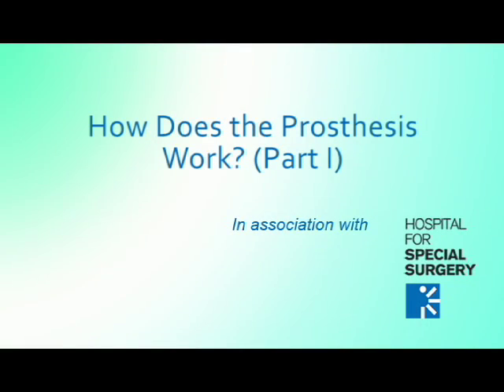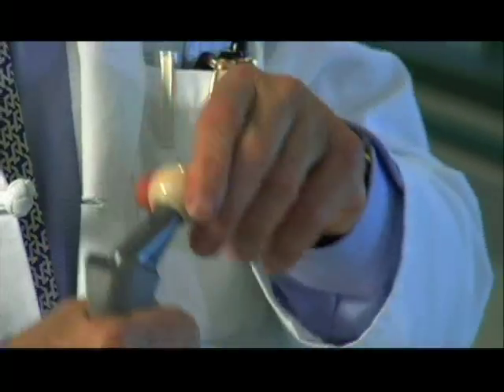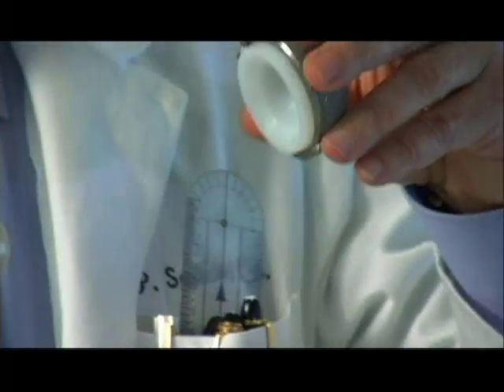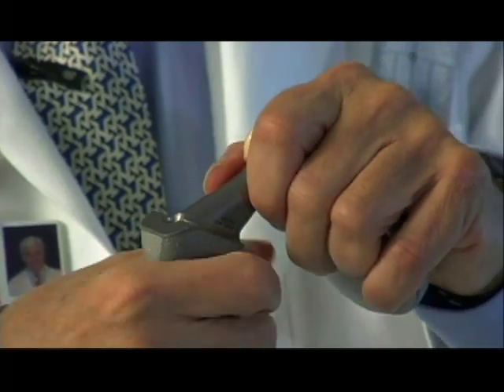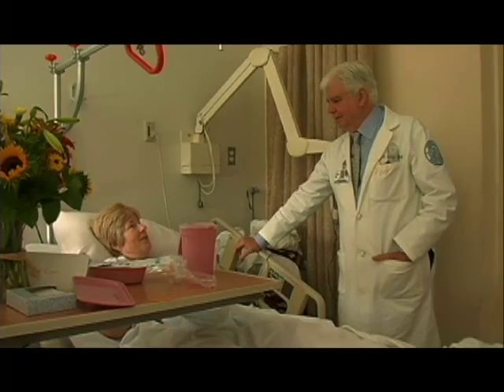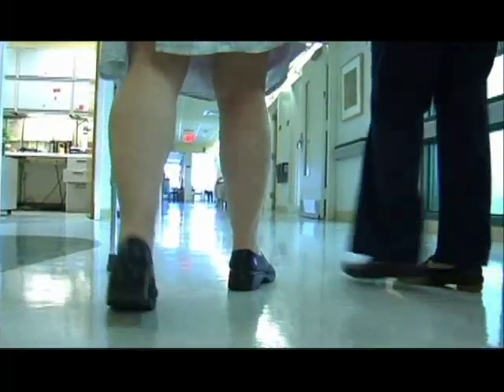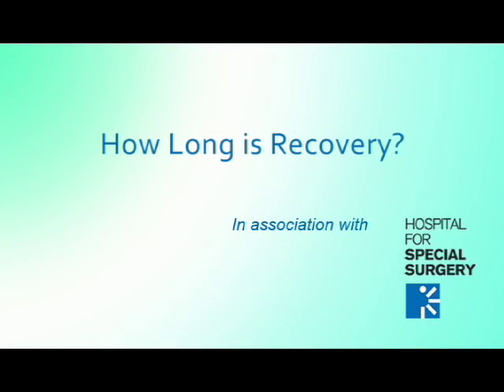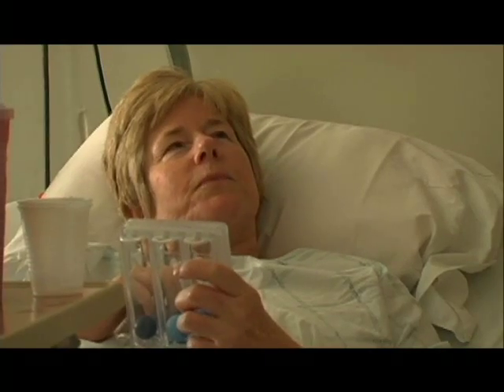Hip Replacement Surgery Part 5: How Prosthesis Works & Recovery Process - Dr. Thomas Sculco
Dr. Thomas Sculco discusses how a prosthesis works and the length of recovery for hip replacement surgery.